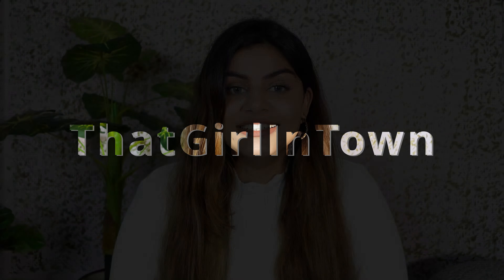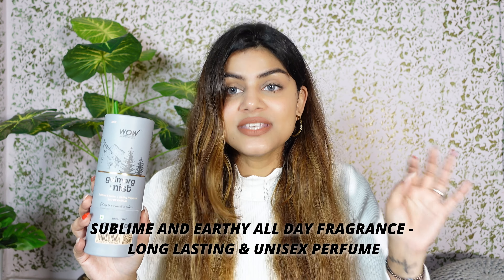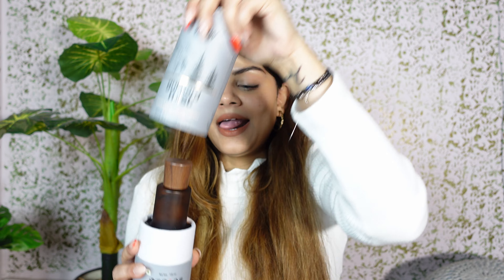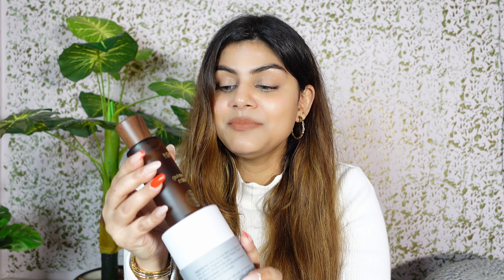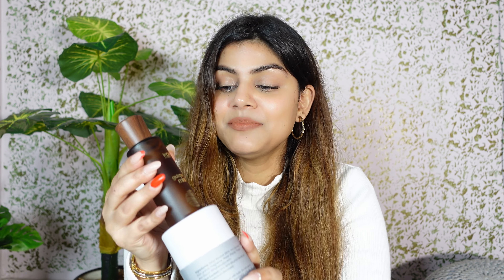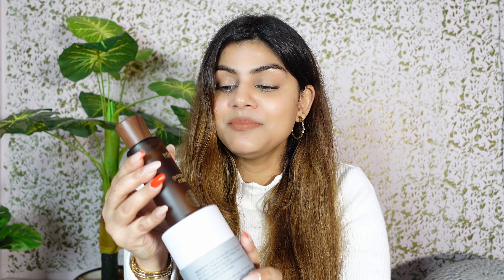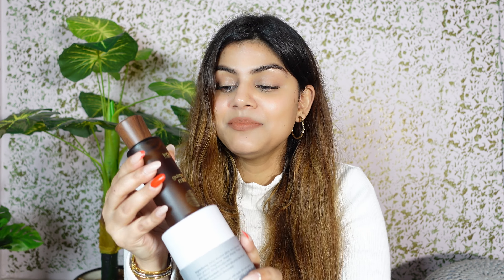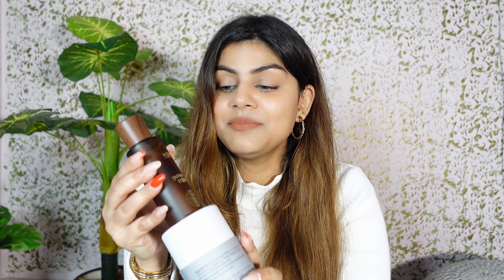Summer Perfumes U Must Try | Wow Skin Science Newly Launched Eau de Parfum | Budget friendly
Hello Fam

Use my code- WOWNATURE20

Product link -
Buywow Amazon

xoxo
Lavi Yadav

Please follow me on.

Everything on this channel is created by the owner of the channel Lavi Yadav, and using any content without my permission is not granted.

🔴🔴 Before using any skin care product do a patch test.  All products have different results on different person skin.. same as this one ☝️... I can’t guarantee the results.
 I share my views according to, the result that I get by using these products.